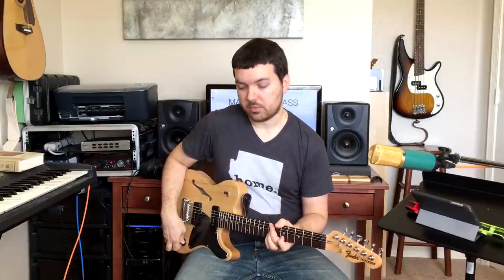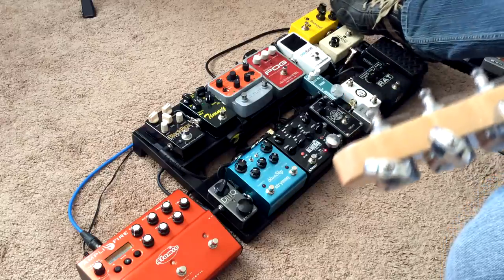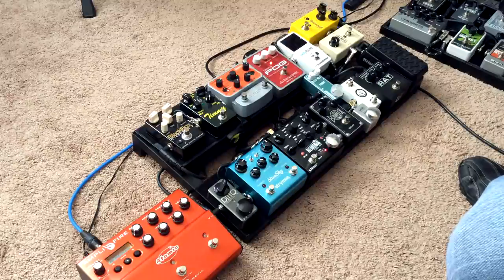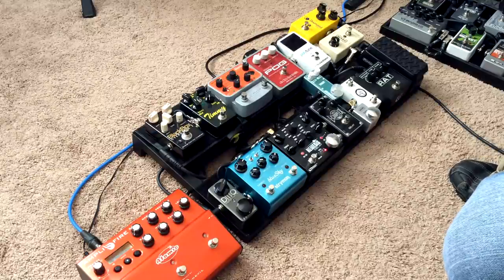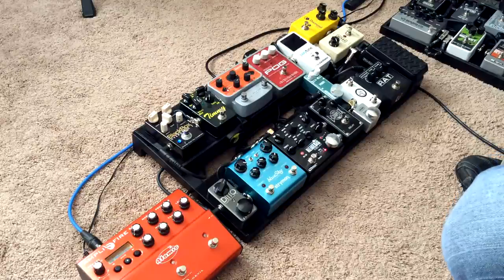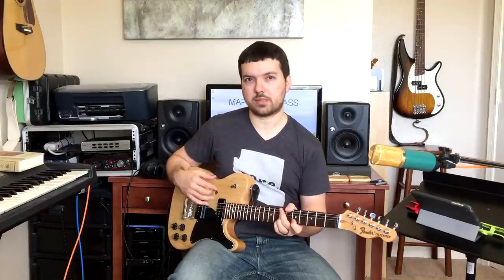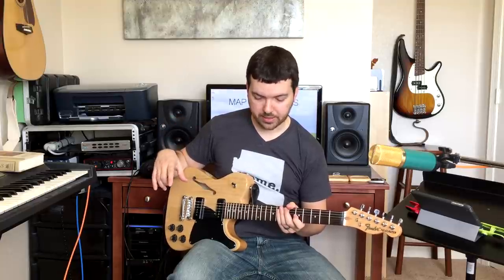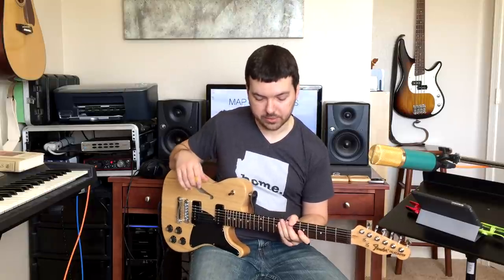Worship Pedalboard Walkthrough 2017 - 2018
An updated walkthrough of the pedal board I use at my church and on the new Map & Compass record. A few new things, and my first year using the Atomic Amplifire as an amp. Hopefully this will be of use if you are putting together a worship pedalboard, or if you just like looking at boards like I do.

If you want to hear this board in action, check out my worship album wherever you stream things:

Unless I state otherwise in the video, everything I test out on here is stuff that I bought myself. There are no paid reviews on this channel and only a couple times have I ever had items sent to me for review. All opinions are my own!

MXR Micro Amp
TC Electronic Polytune
The MXR version of the Timmy
Dunlop Mini Volume Pedal
ProCo Rat
Dunlop Echoplex Delay
Source Audio Nemesis Delay
Strymon blueSky Reverb
TC Electronic Ditto Looper

My guitar is a Fender JA-90